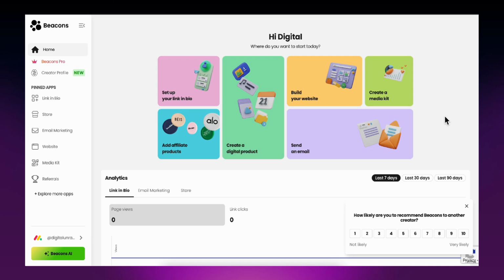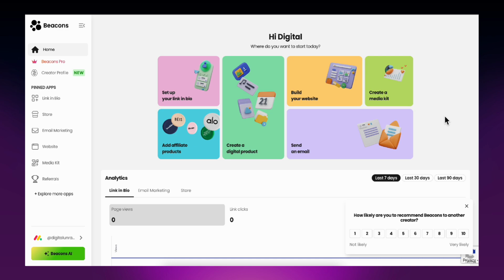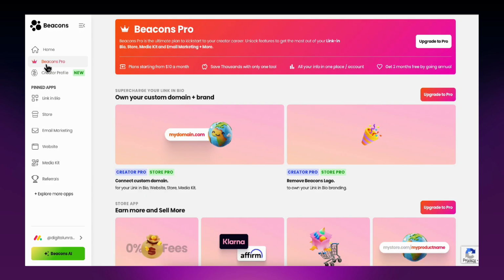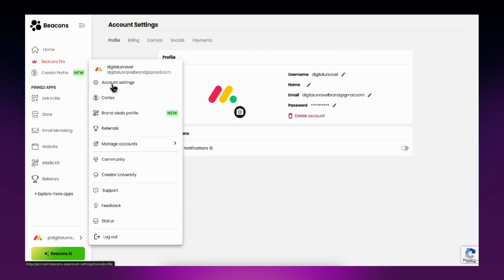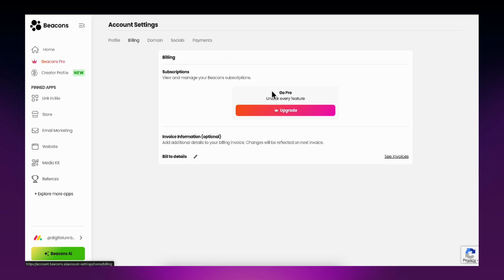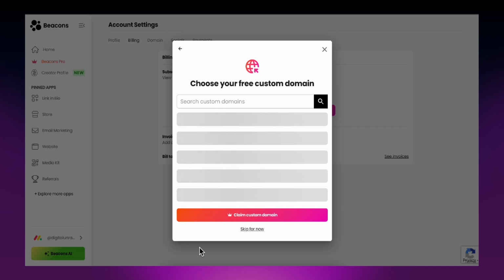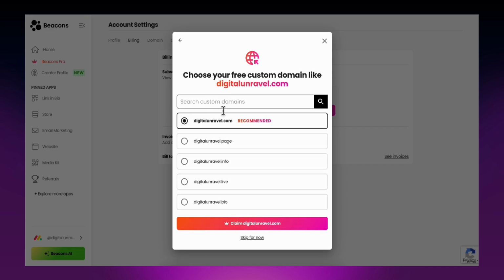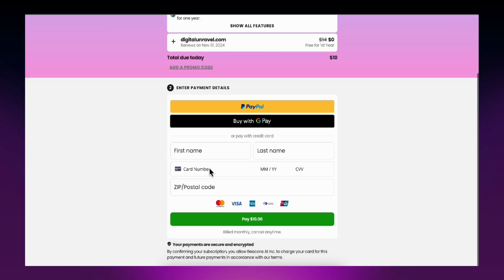How To Upgrade To Beacons.AI Creator Pro Beacons.AI Tutorial (2024)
How To Upgrade To Beacons.AI Creator Pro Beacons.AI Tutorial

In this tutorial, learn how to upgrade to Beacons.AI Creator Pro effortlessly. We’ll walk you through the entire process, highlighting the benefits and features that come with the Pro version. Get ready to take your content to the next level with Beacons.AI!